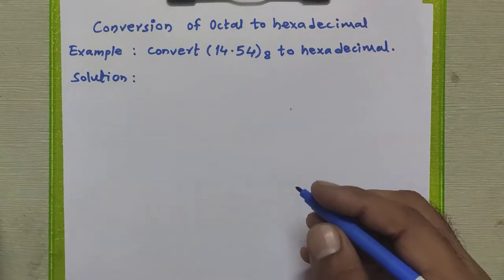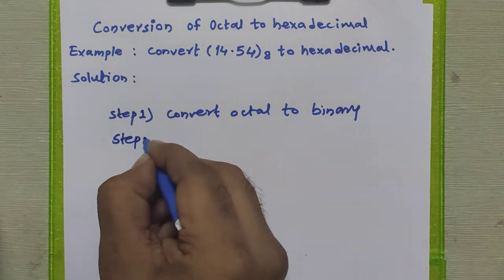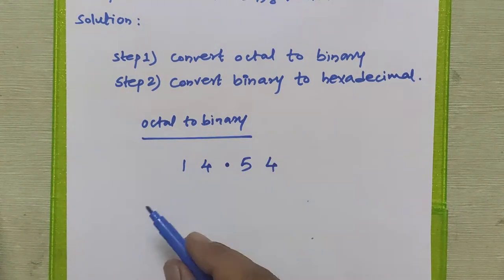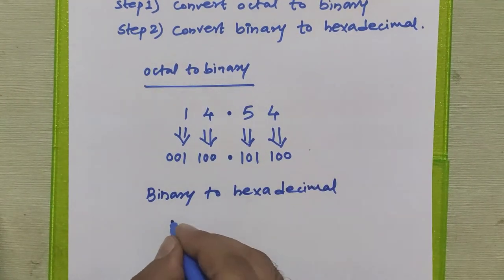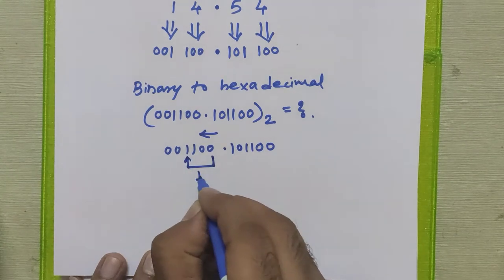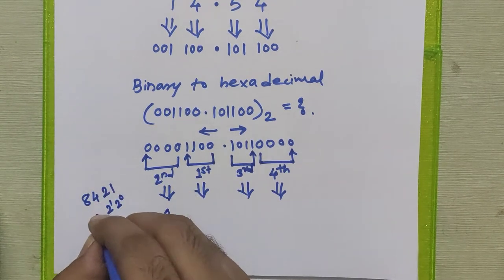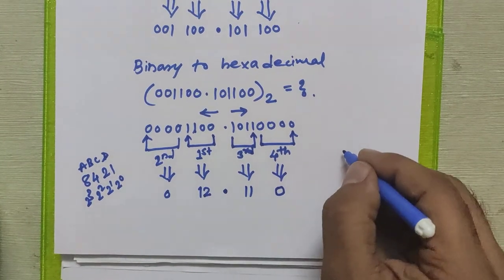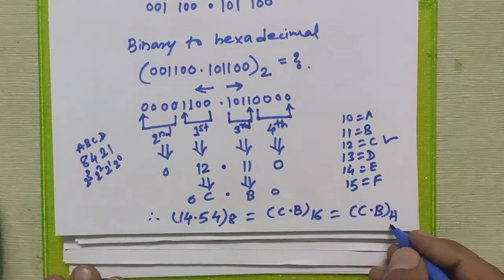Conversion of Octal Number to Hexadecimal Number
This video contains the Conversion of Octal Number to Hexadecimal Number in very easy steps
Example: Convert (14.54)8 to hexadecimal